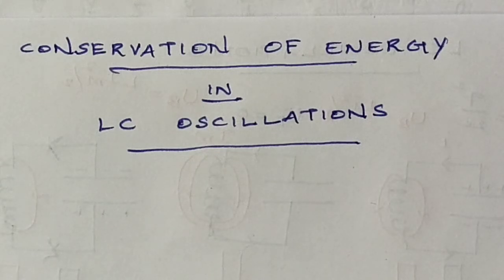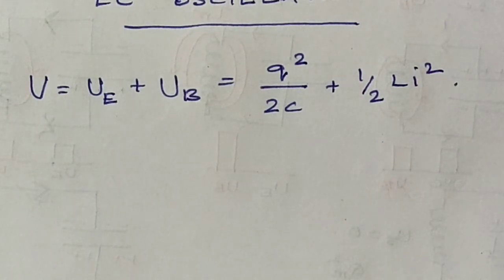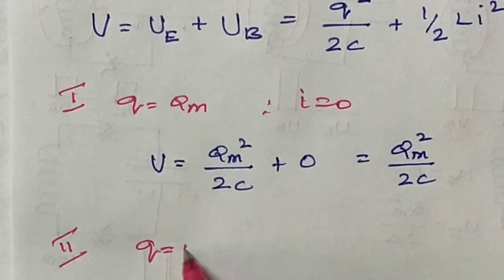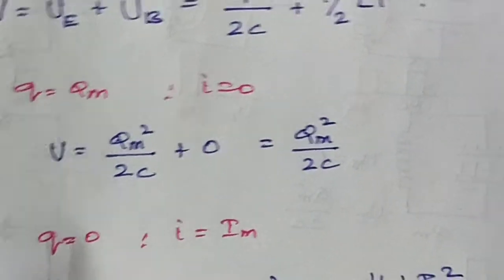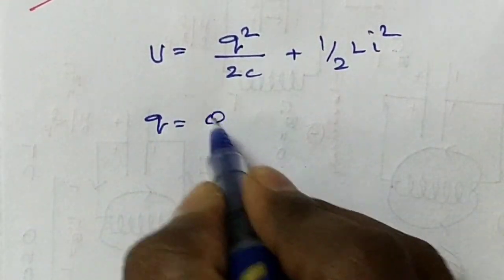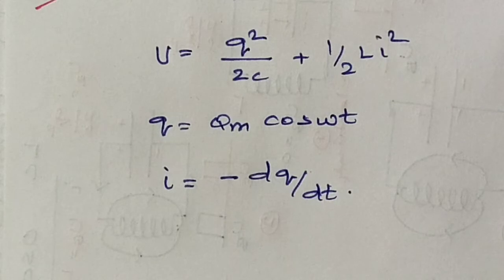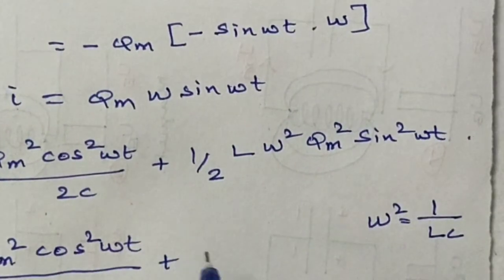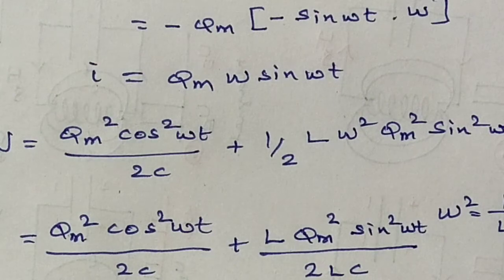#38.CONSERVATION OF ENERGY IN LC OSCILLATION